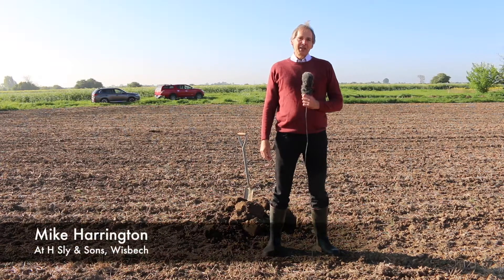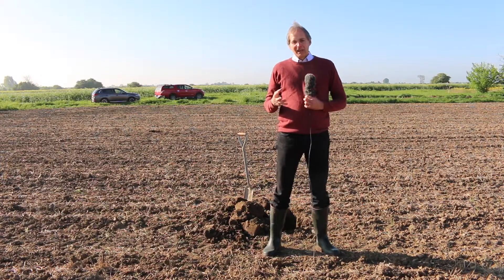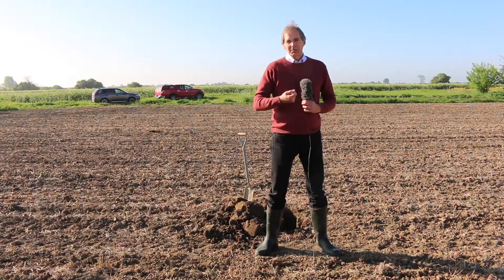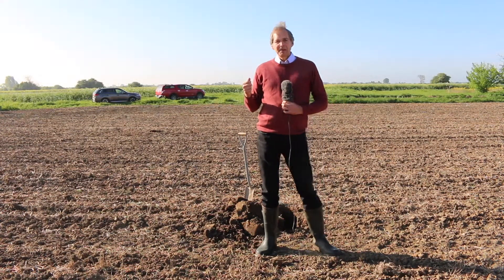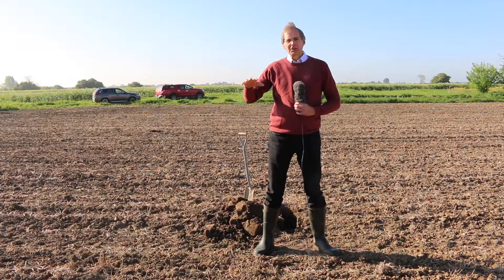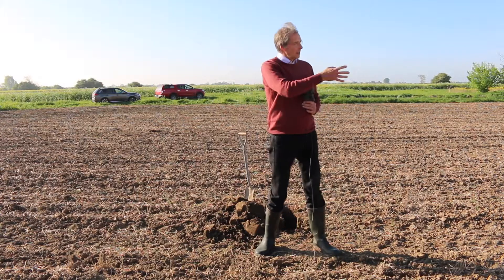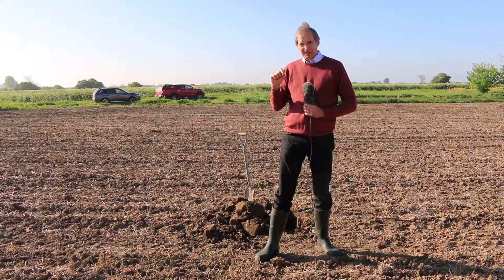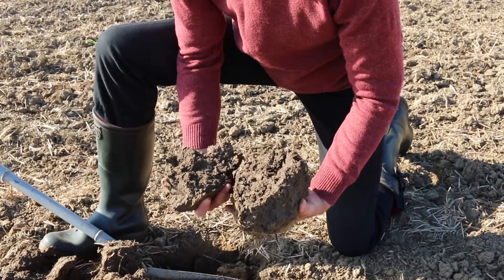Case study: H Sly and Sons - managing soil and renovating soil health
Mike Harrington discusses the beginning of the Sly families process to learn how manage soil and land in a regenerative and more sustainable farming system, renovating their lands soil health.

The first in a few videos looking at H Sly and Sons land and what they are doing to manage their limitations whilst building a better system.